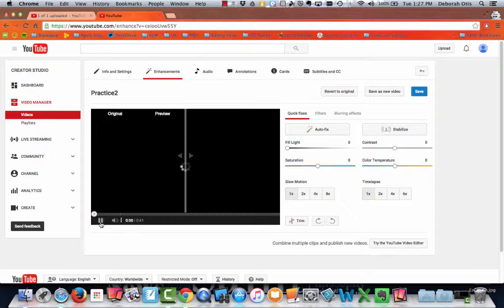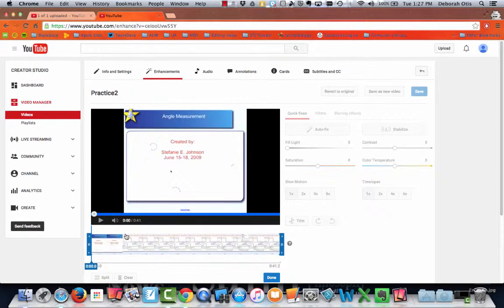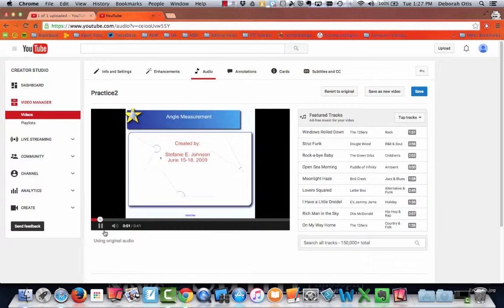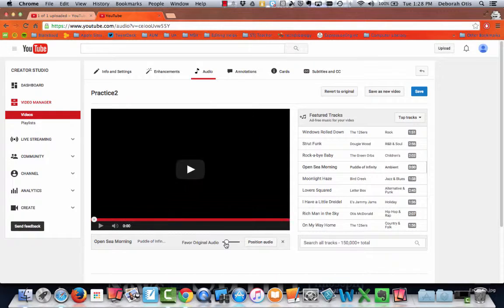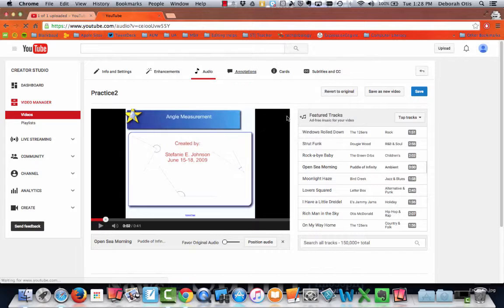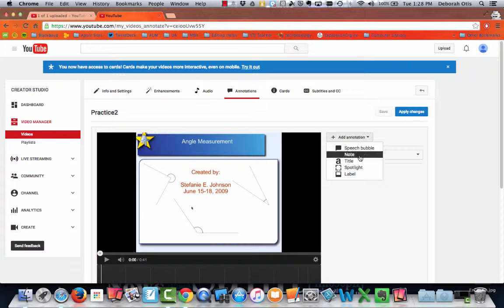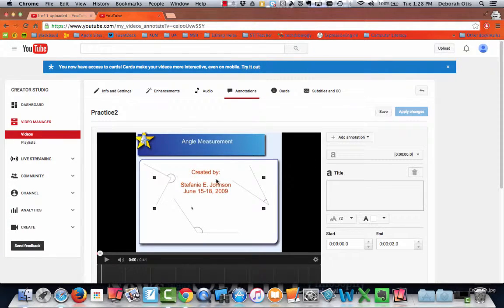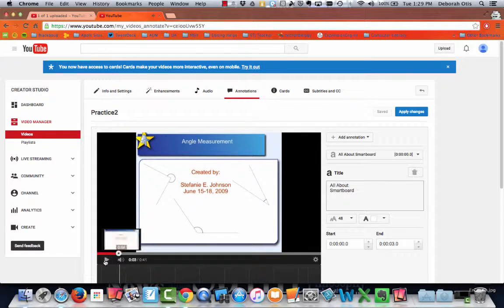Uploading a Video to YouTube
Simple steps on how to upload your video to YouTube (Mac computer)